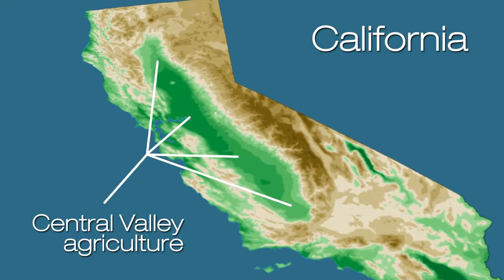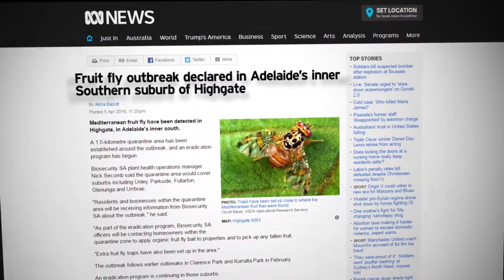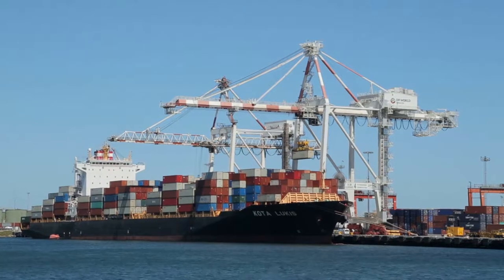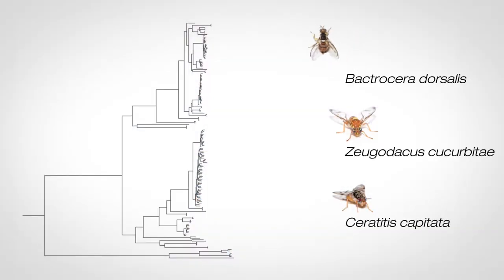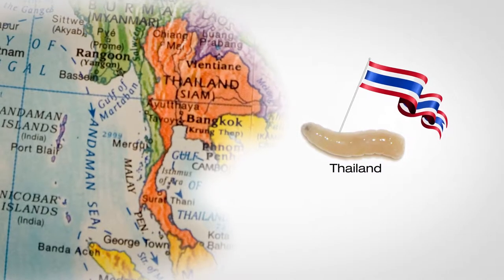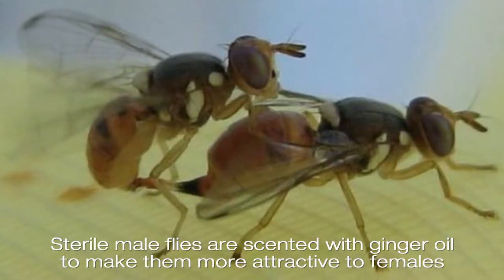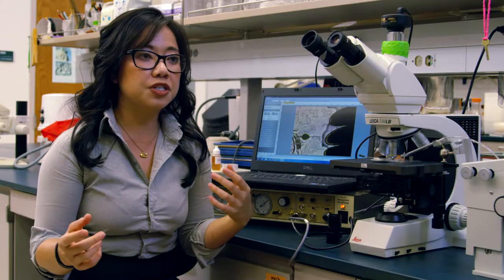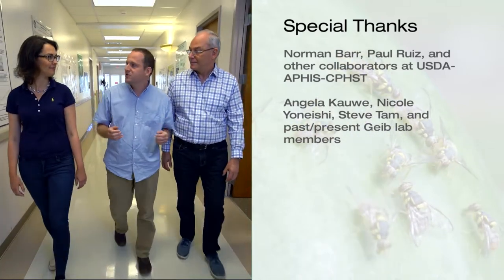Illumina - Adventures in Genomics: The Fruits of Fruit Fly Research by Scratch Media